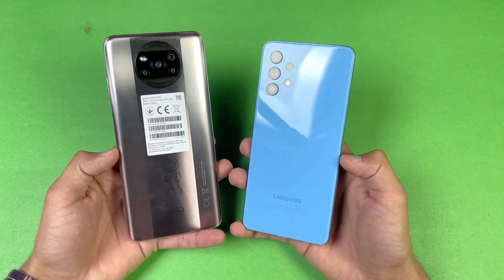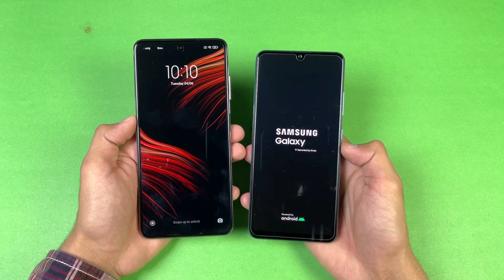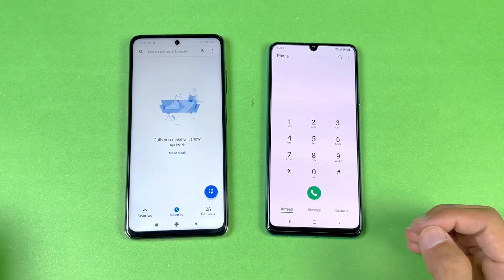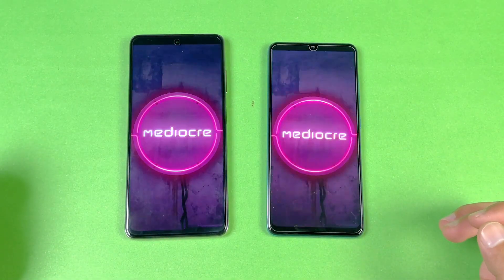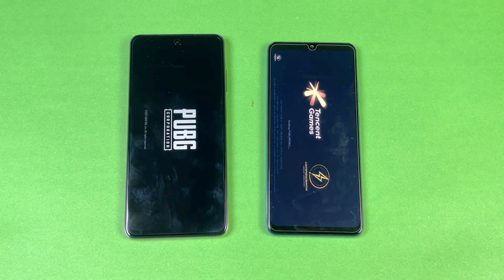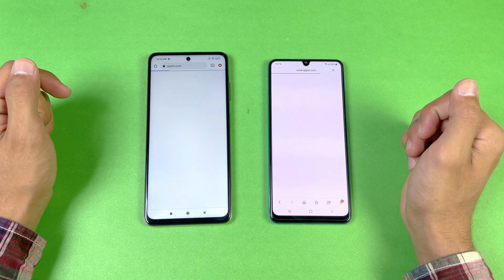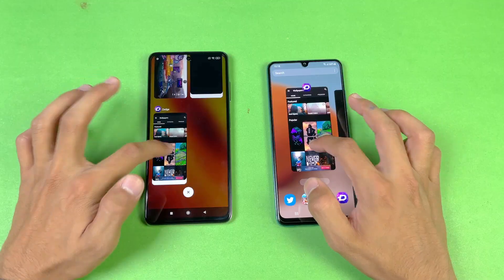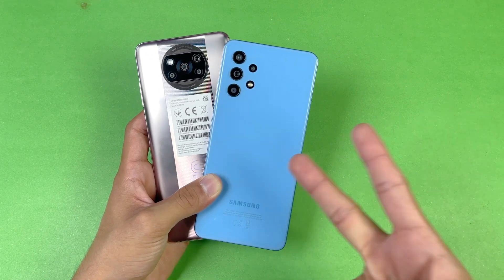Poco X3 Pro (8GB) vs Samsung A32 (6GB) - Speed Test & Comparison! (Snapdragon 860 vs Mediatek G80)!